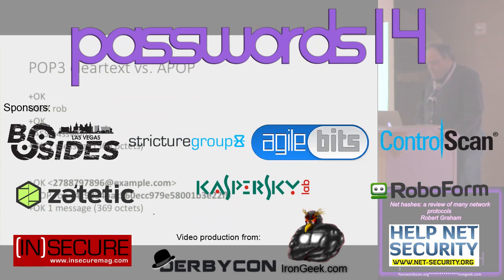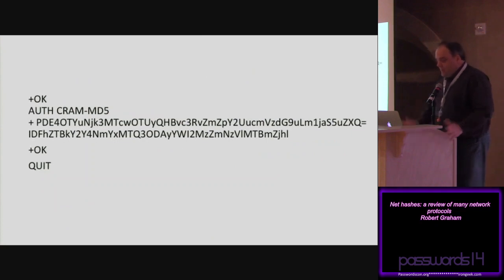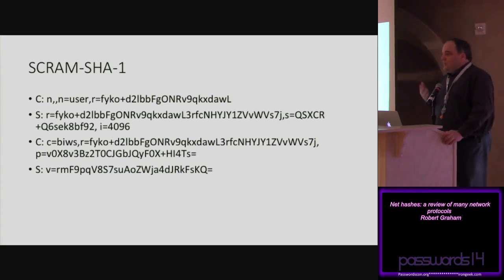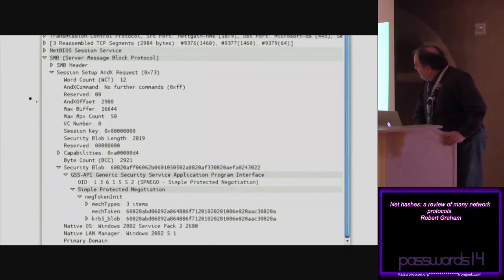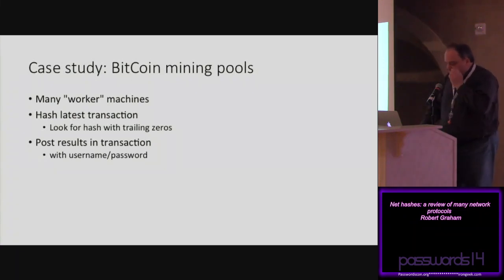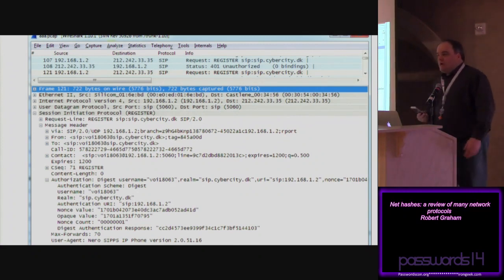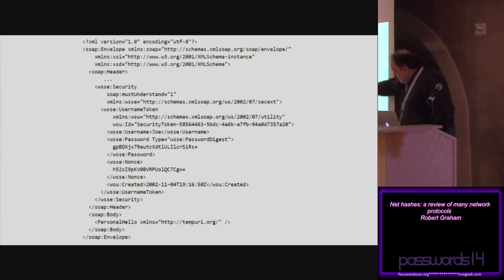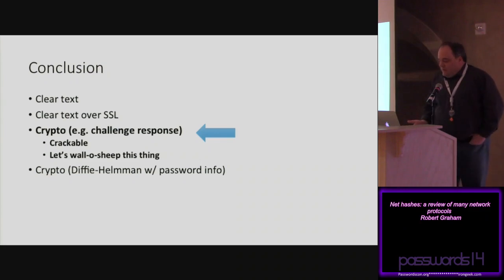net hashes a review of many network protocols robert graham